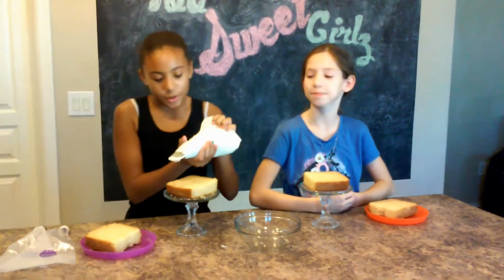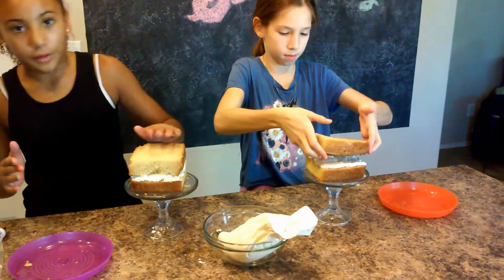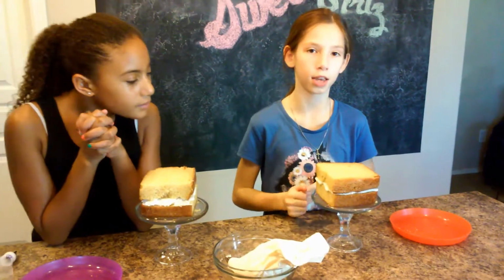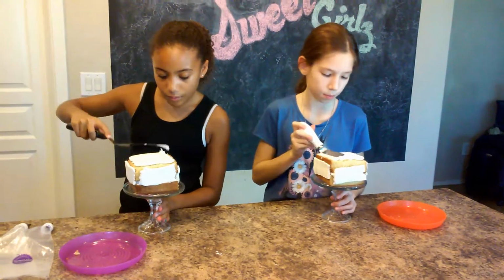Decorate a Birthday Cake With Too Sweet Girls!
Help us celebrate Melanie's Birthday by decorating mini cakes.